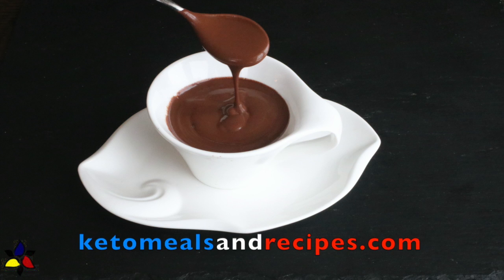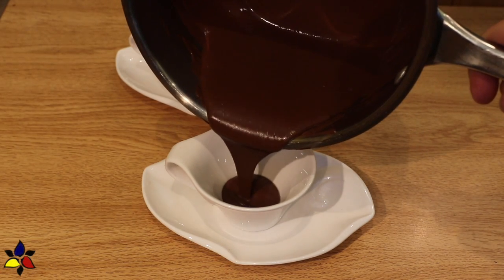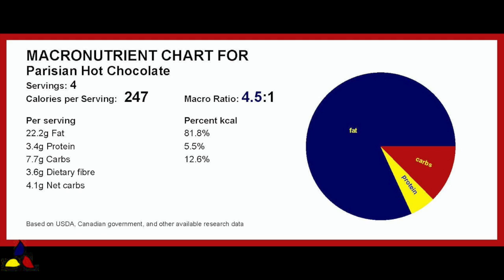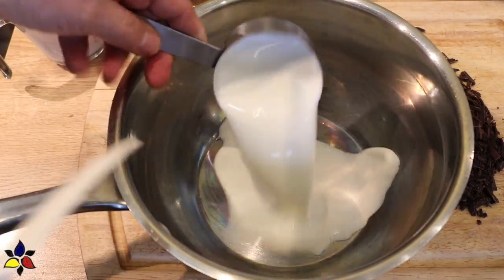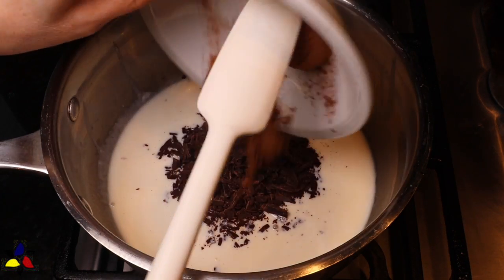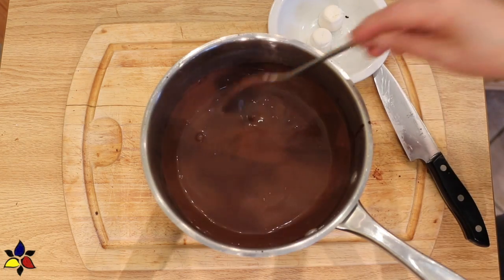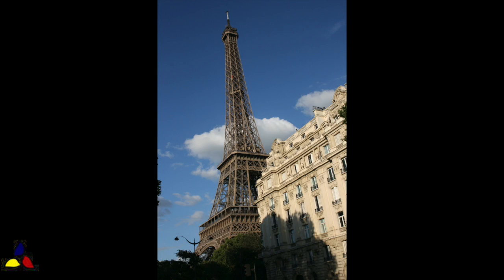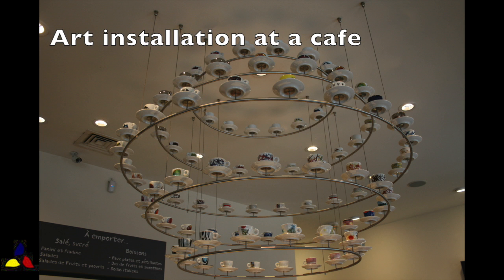Parisian Hot Chocolate – Keto Bulletproof Creamy French Hot Chocolate | Keto Recipe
This Parisian Hot Chocolate is a thick and creamy French hot chocolate, made with ingredients such as rich, dark unsweetened chocolate, Dutch processed cocoa and heavy cream, and a touch of Lakanto monk fruit sweetener. This keto hot chocolate recipe is for true chocolate lovers! We spent six days in Paris and fell in love with the tasty, dessert like, hot cocoa which we savoured at the world famous Café Angelina. In this video, I show you how easy it is to make 2 healthy low carb, sugar free versions of this decadent hot chocolate. One version is to enjoy this hot cocoa as per the original French cocoa recipe, or watch and see how to make this into a powerhouse bulletproof hot chocolate that will satisfy your cravings for a treat. This bulletproof Parisian hot chocolate version is perfect as a way to top up your OMAD meal plan. Make it bulletproof by using a great MCT powder (I used the one made by Earth Junky – see and use the discount code provided below) to boost your ketone levels and keep you satisfied, so you will not be tempted to snack and break your fast.

UPDATE: Amazon.com now delivers this product to Canada, as well.